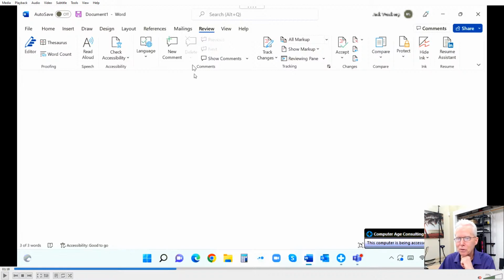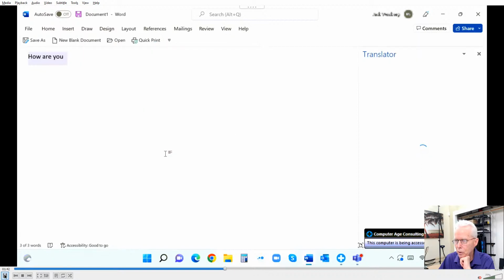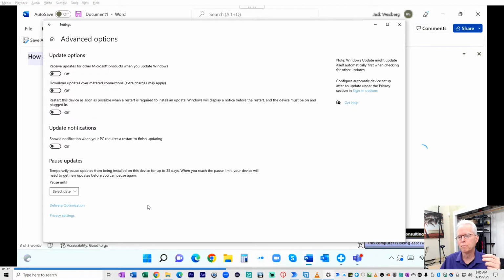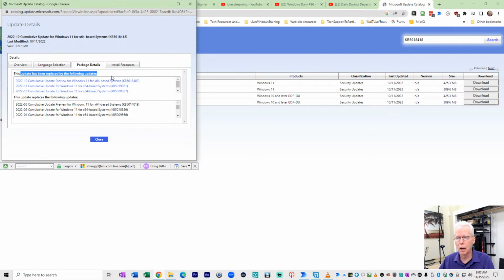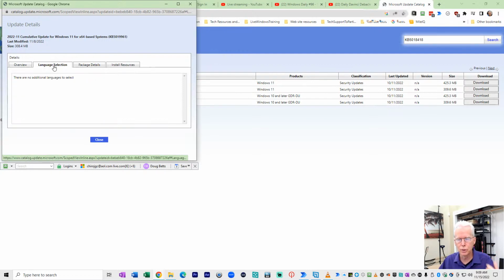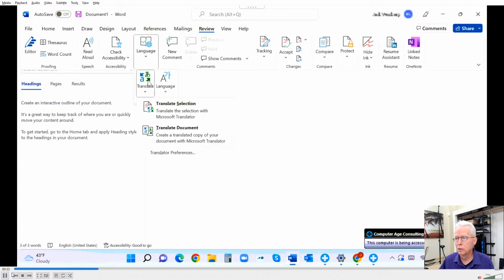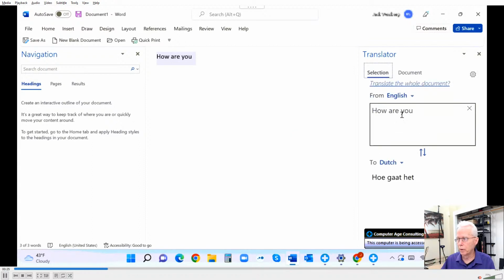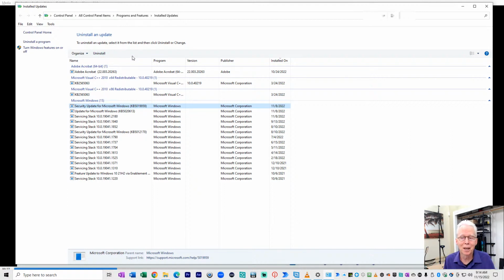How to Fix a Problem Created by a Windows Update WD96